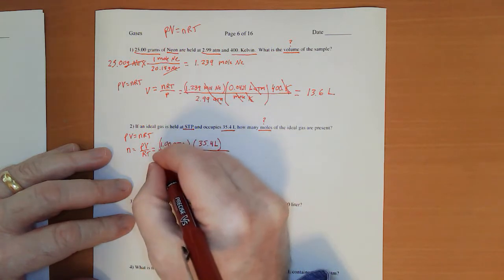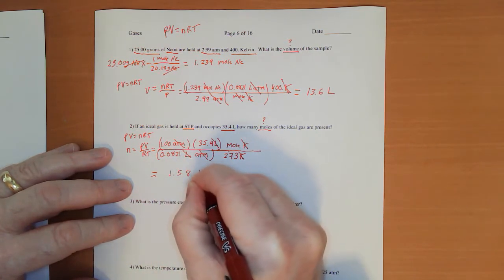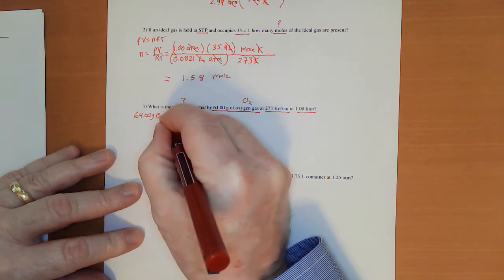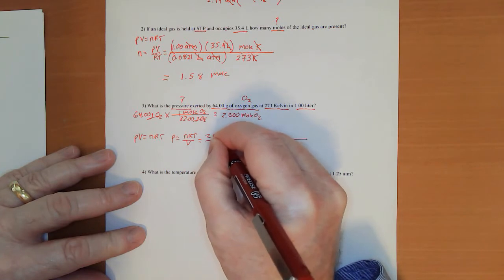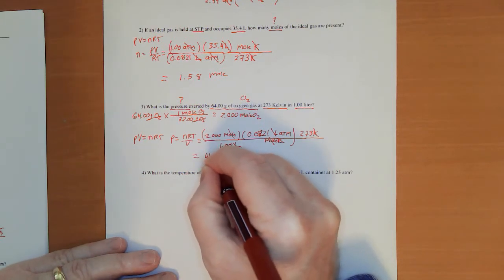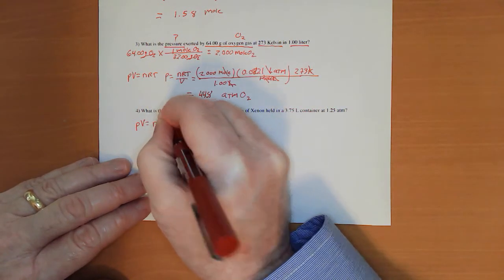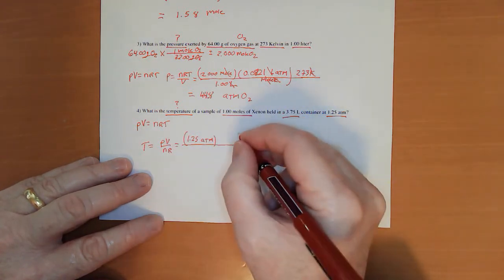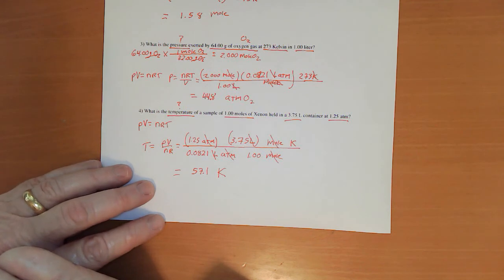AP Gases Pg 6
This is the sixth page of the Gases outline for AP Chemistry. It will focus on some math problems dealing with the Ideal Gas Equation.